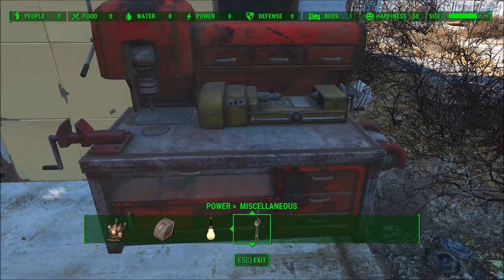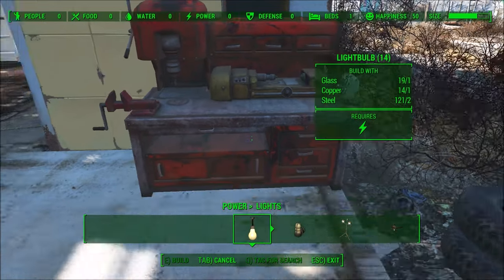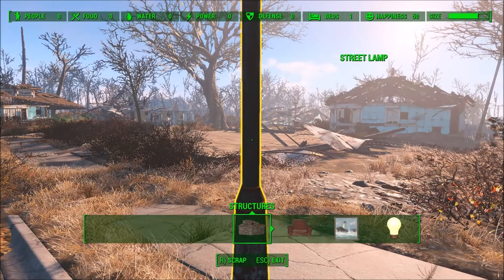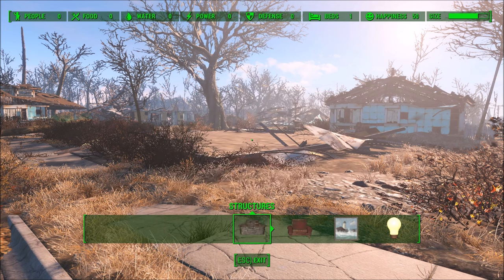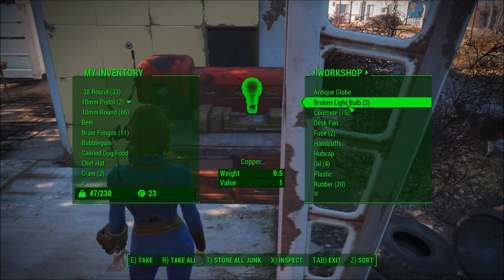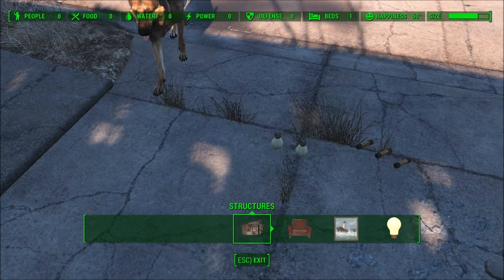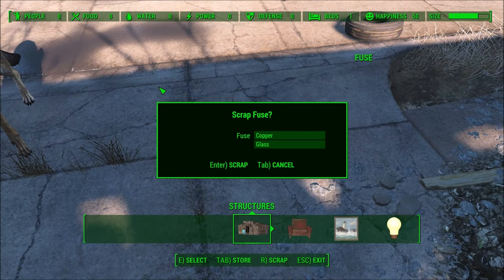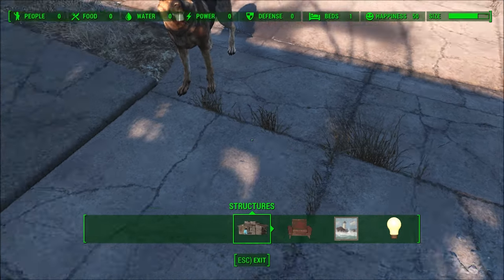Where to Find Copper in Fallout 4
Apparently Bethesda decided we needed a riddle to solve it we want copper. In this video I'll show you where copper is hiding right in front of you. Enjoy!